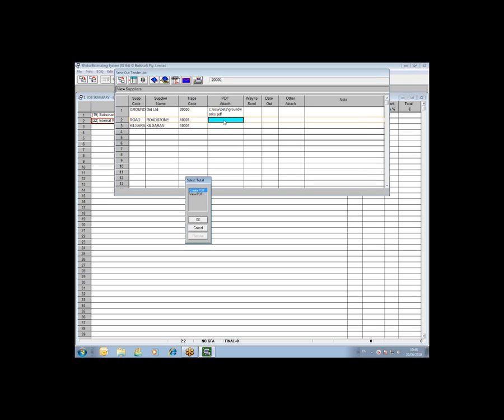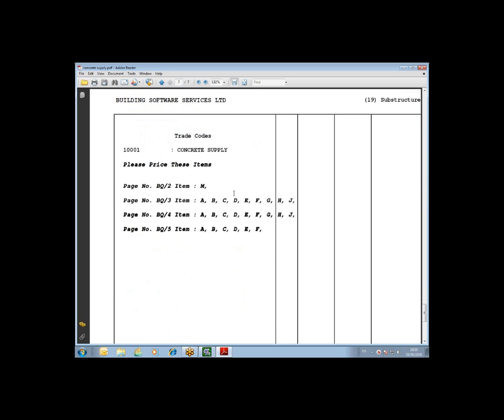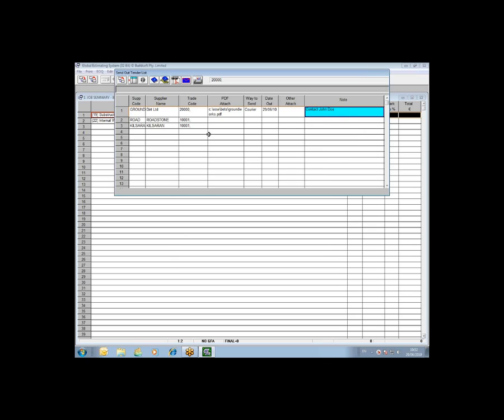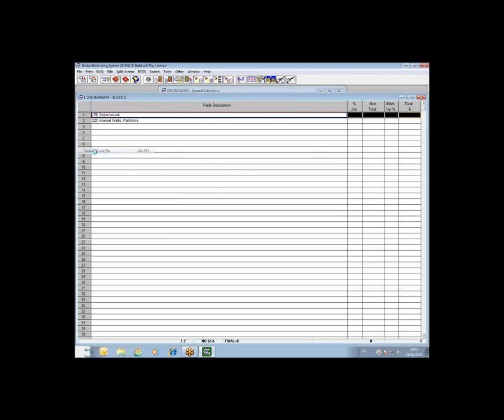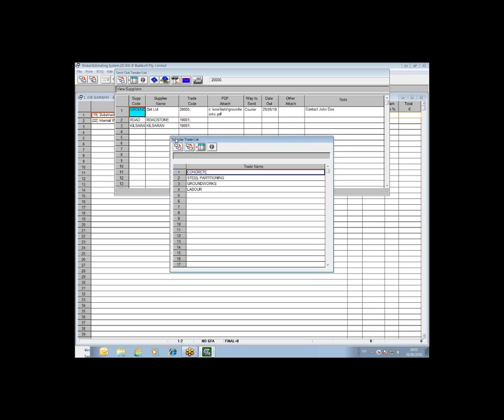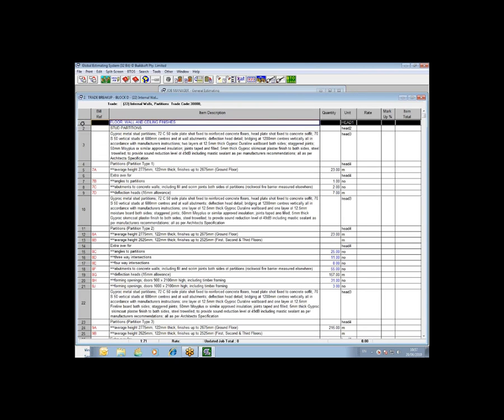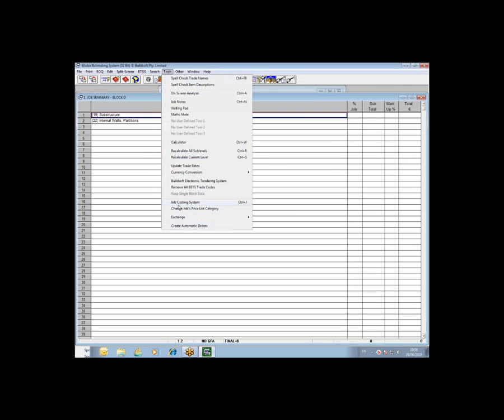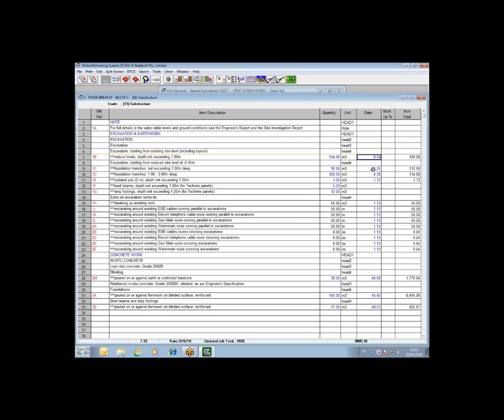Buildsoft Tender Analysis 2 Part 2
Free Customer Webinar delivered June 1st 2010 to 55 attendees.